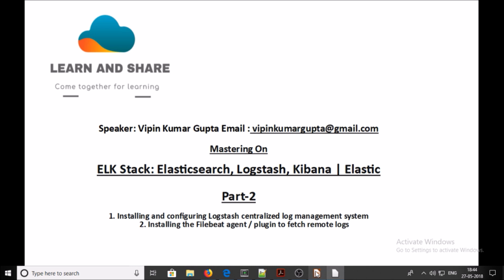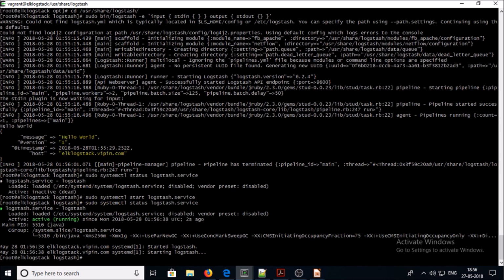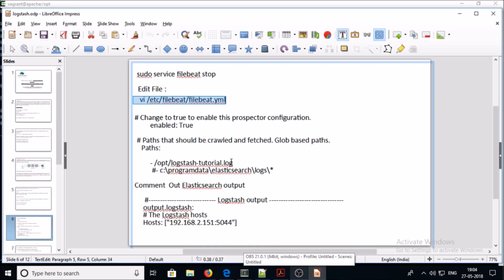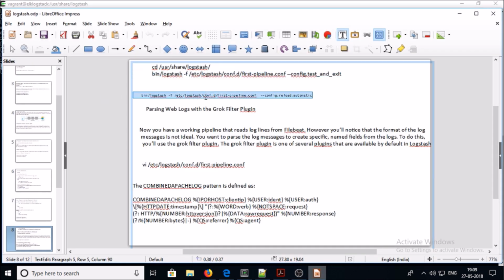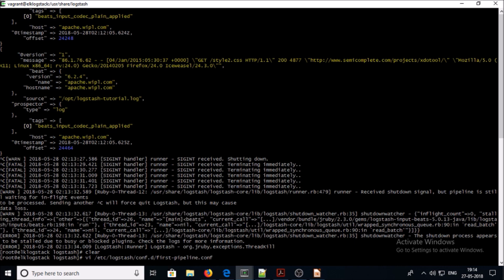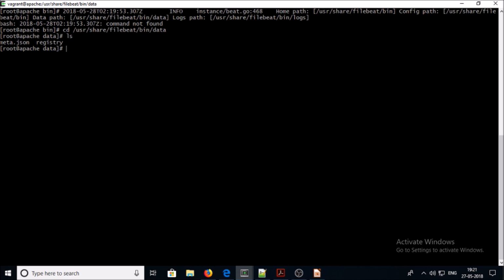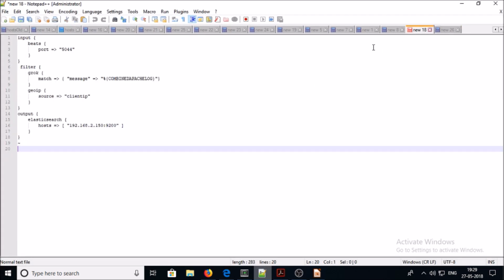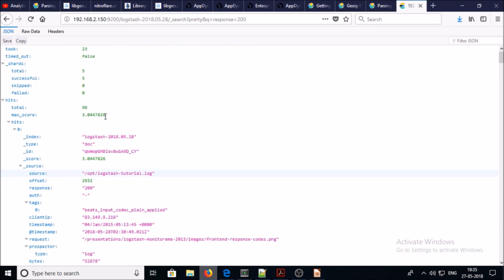How to install and Configure Logstash with Filebeat plugin on Centos ELK Part -2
1.  Installing and configuring Logstash centralized log management system
2. Installing the Filebeat agent / plugin to fetch remote logs
3. Apache Logs analysis on Elasticsearch.